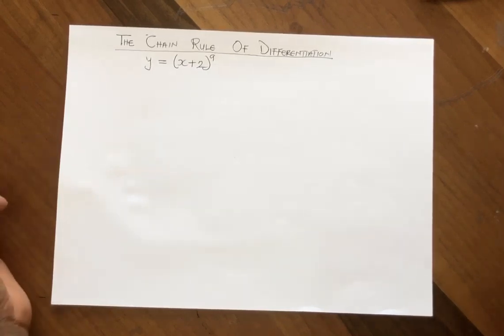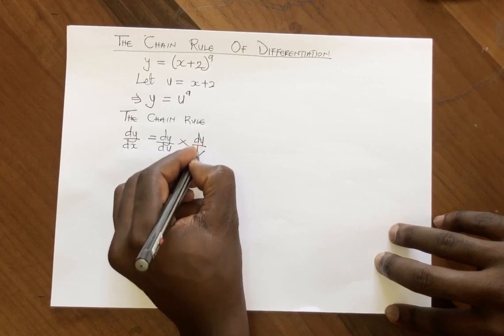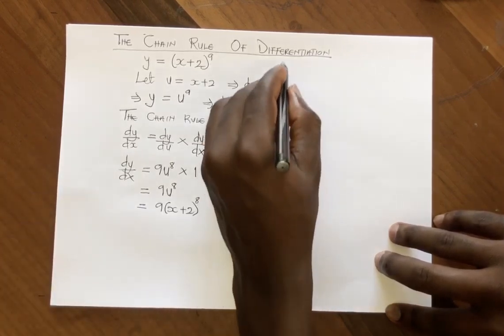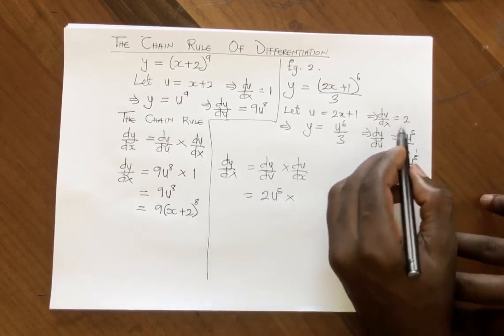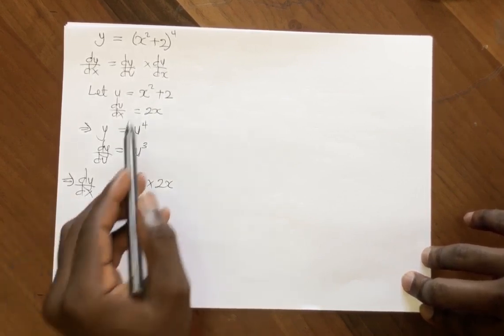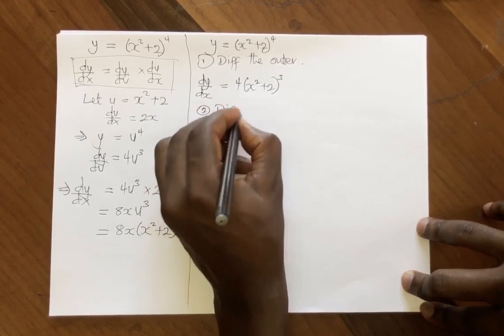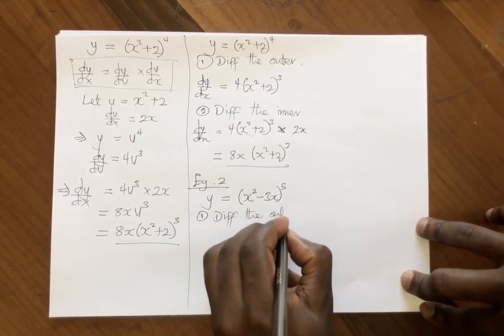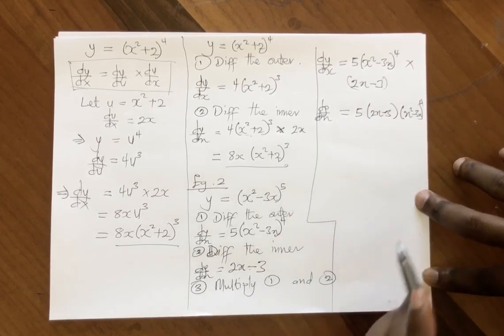IGCSE |Add Maths | 0606 | Introduction To Chain Rule Of Differentiation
Introduction To Chain Rule Of Differentiation